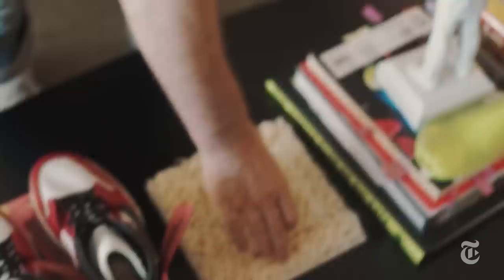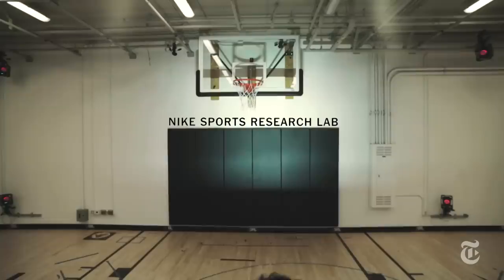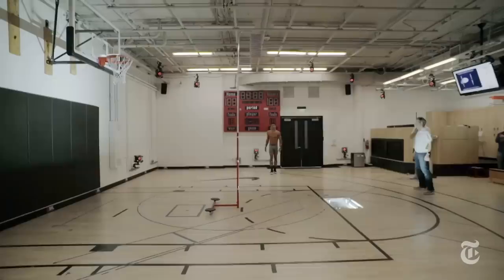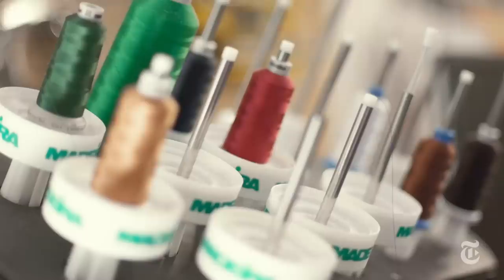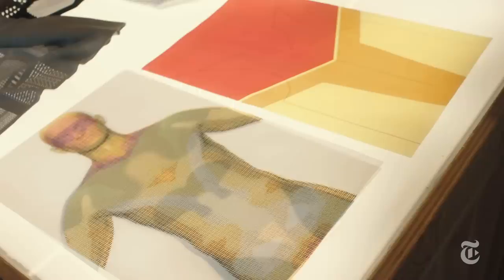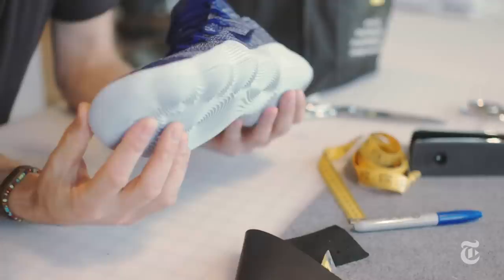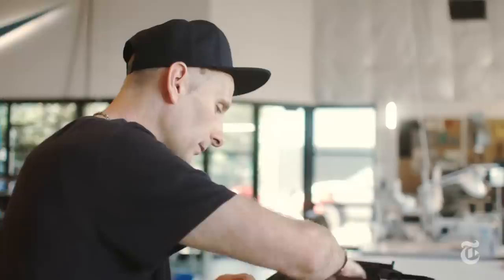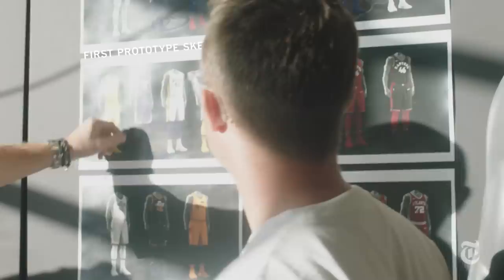How Nike Designs for an N.B.A. Athlete | In the Studio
This season Nike has teamed up with the N.B.A. to reimagine the league’s uniforms. We take you inside its research lab, where data helps designers understand how athletes like LeBron James move during a game.

Whether it's reporting on conflicts abroad and political divisions at home, or covering the latest style trends and scientific developments, New York Times video journalists provide a revealing and unforgettable view of the world. It's all the news that's fit to watch.